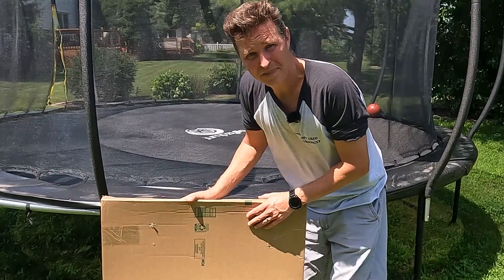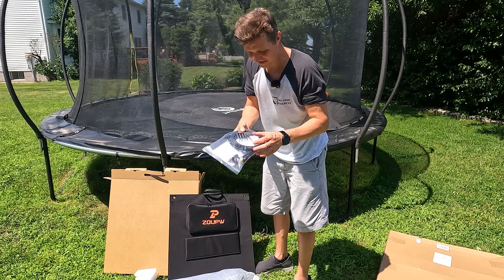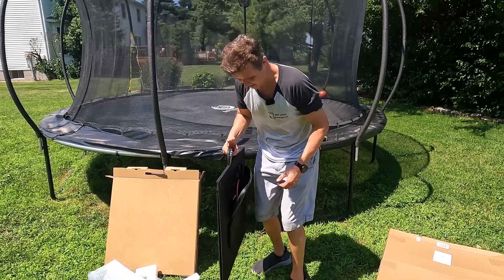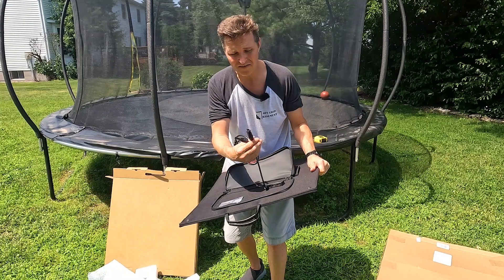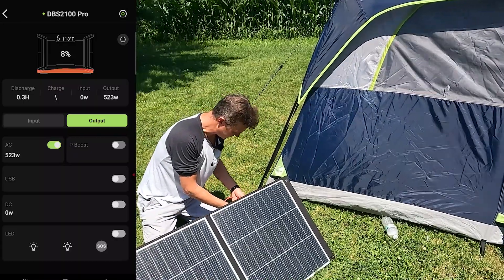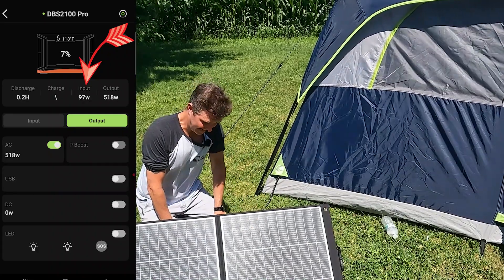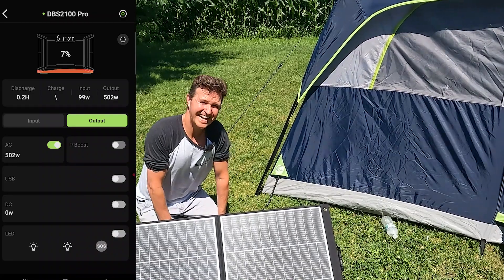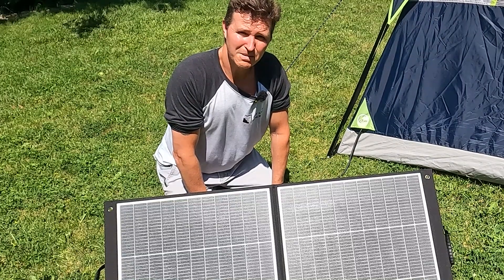ZOUPW 100w Portable Foldable Solar Panel Review. Great results!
ZOUPW Solar Panel

ZOUPW sent me a portable solar panel to review.
I never have high hopes on a porable solar panel, but this one is great!  I got 100w out of it even with the temperature being around 95F!

CYBERTAKE Portable Air Conditioner
Dabbsson DBS2100 Portable power station

Thanks!